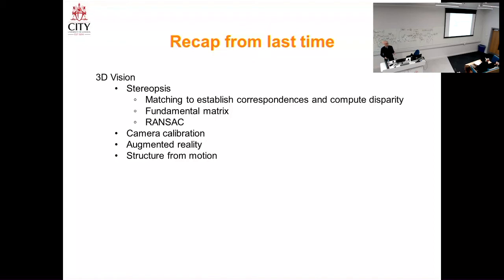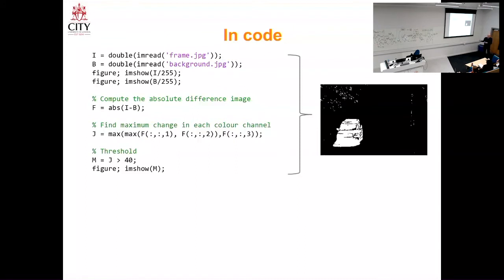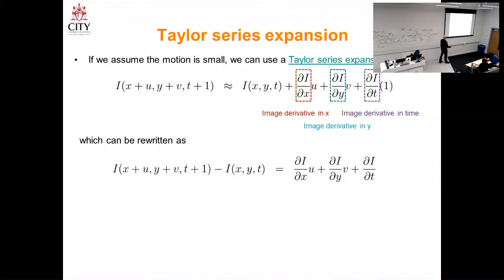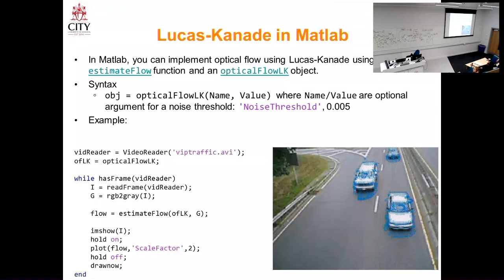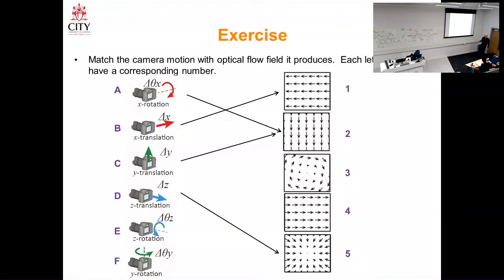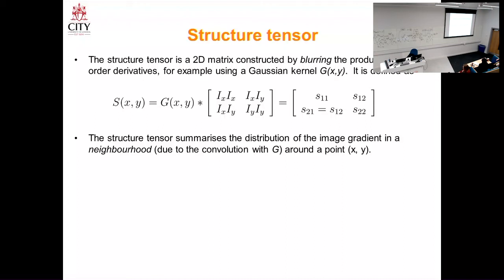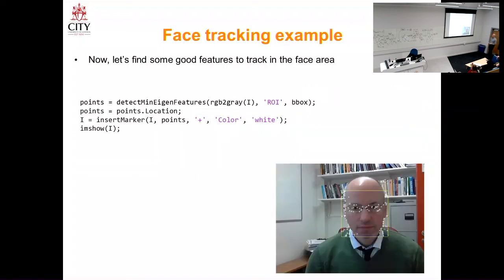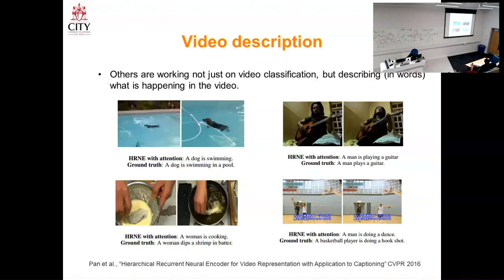Lecture 9 - Computer Vision, City University of London; Video and Motion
Lecture 9 of Computer Vision Super-Module, City University of London.
In this lecture we talk about video and motion.
Lecturer: Dr Greg Slabaugh